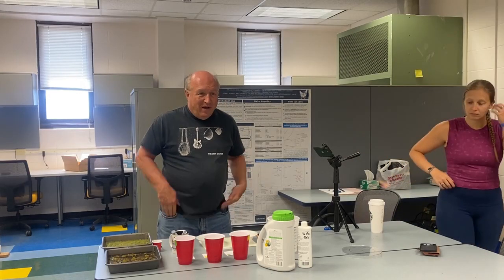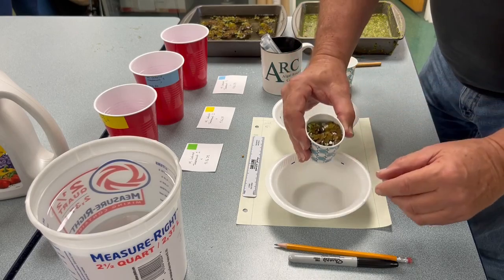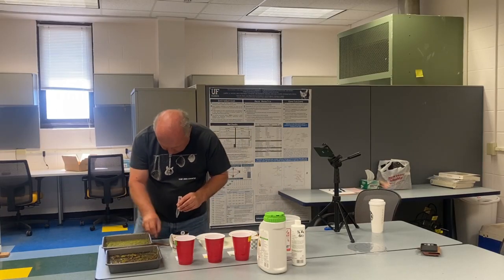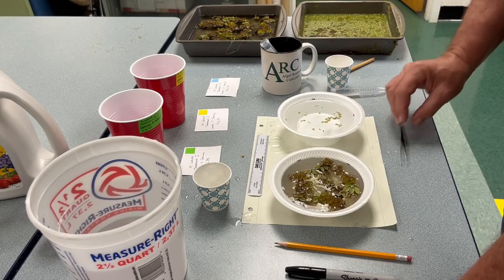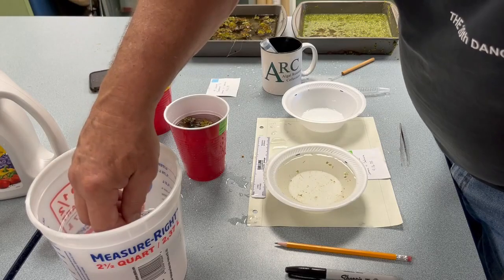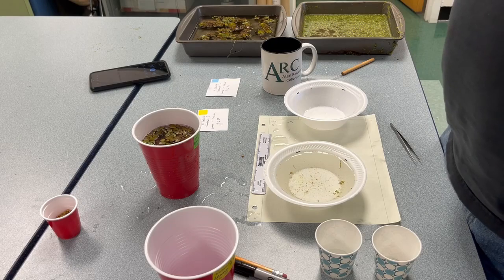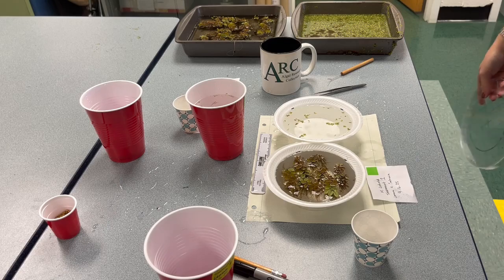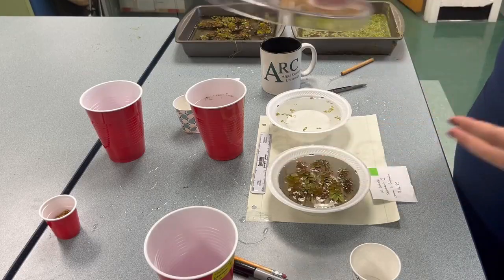UF Duckweed Experiment Demo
This mesocosm experiment measures the growth rates of two species when grown in co-culture. To demostrate the experimental setup, we use a native Florida plant, Lemna aequinoctialis, and an introduced, invasive competitor, Salvinia minimia. This video was made as part of the instruction materials for a professional development workshop for teachers in conjunction with the Scientist in Every Florida School program. The work is funded by NSF as the outreach component of the project "Trait-shift induced interaction modification: How individual variation affects ecosystem stability."